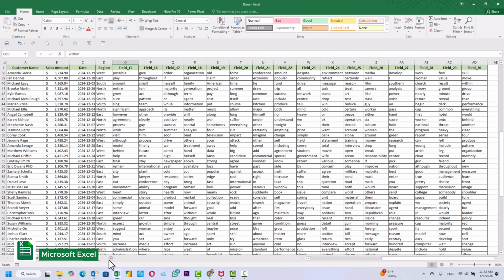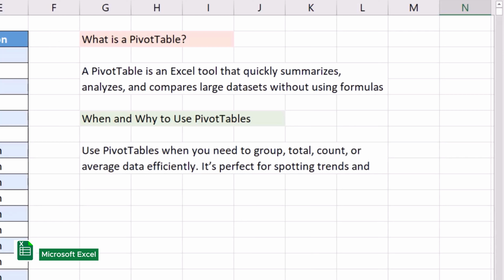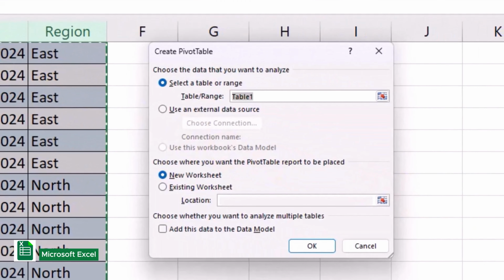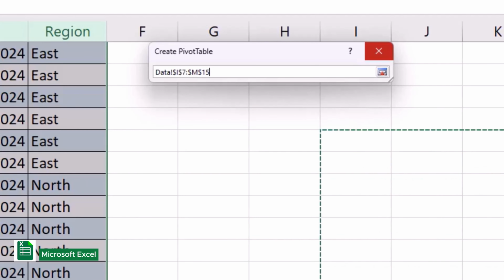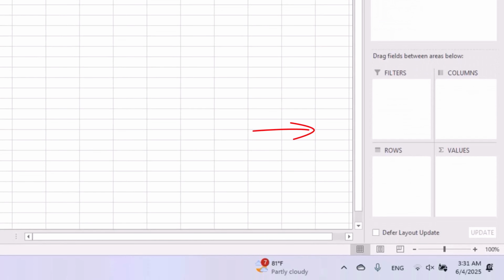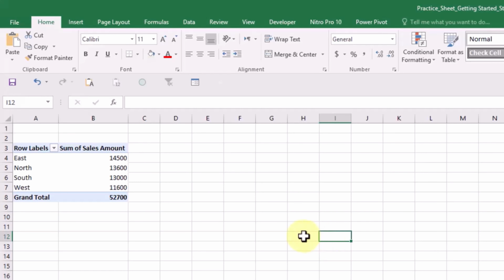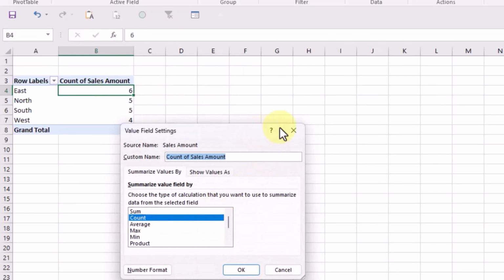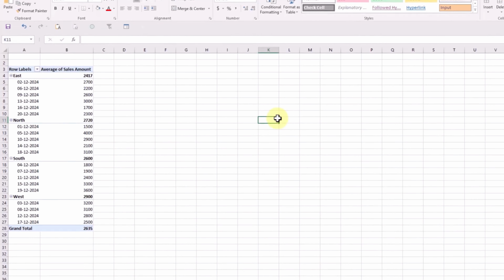Data Analysis in Excel – Beginner Series – Step 04 – Using PivotTables for Quick Data Summaries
In this Data Analysis in Excel – Beginner Series , explore how to make a pivot table on excel, and this is excel full course for data analysis, and learn how to get average in pivot table, and we will teach you 5 super pivot table tips in microsoft excel, learn make pivot table in excel in urdu, and how to create a pivot table in excel for each suplier.
This is course excel for data analysis full.